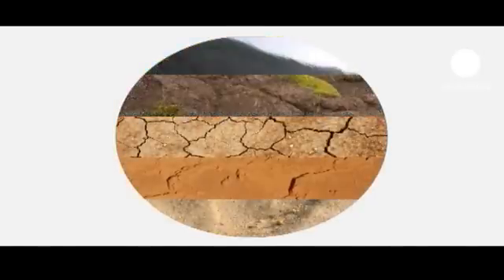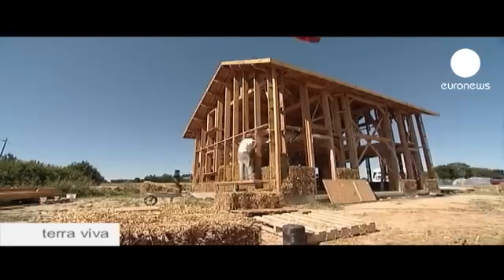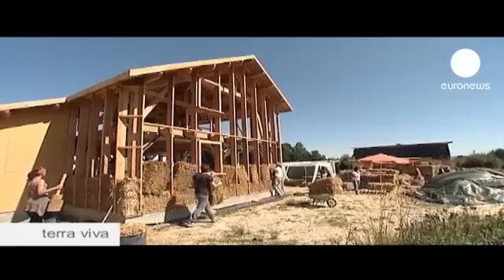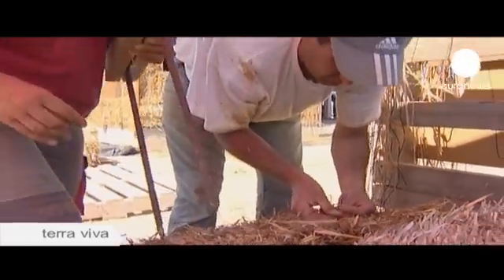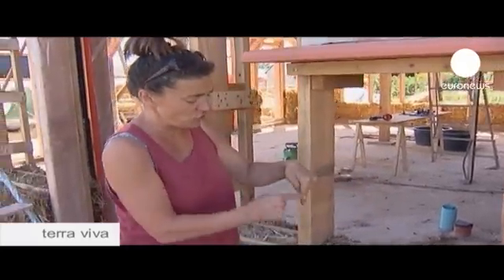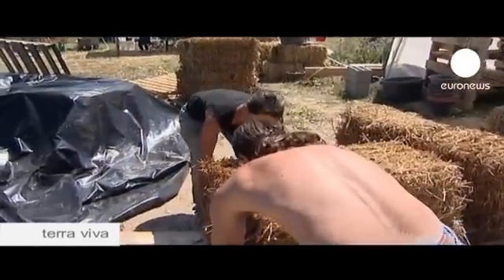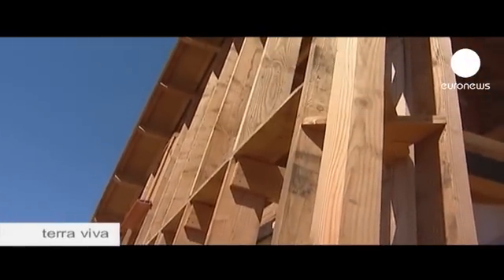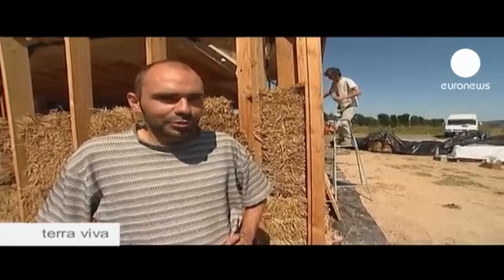euronews terra viva - Safe as houses: building with straw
A house made out of straw. It's perhaps a surprising concept but this type of ecological construction is going through something of a boom period in Europe, a century after the technique was imported from the US.

We're in France, where around 700 such buildings are registered. As a material, straw has many plus points, notably the economic aspect, even if some experts urge caution.

Christelle Dupont has been working on straw building sites since 2006. She explained a little about the project: